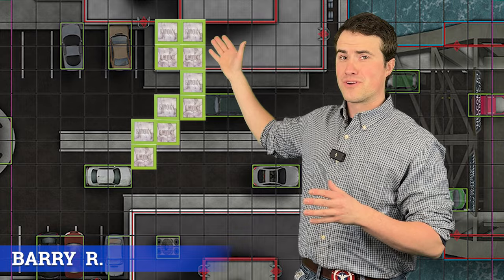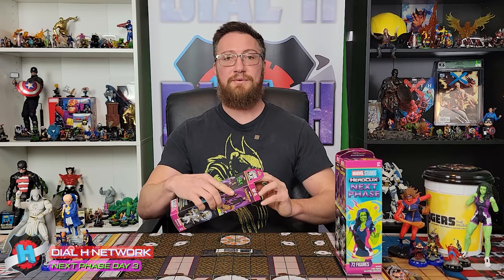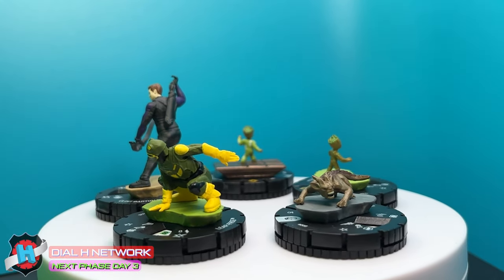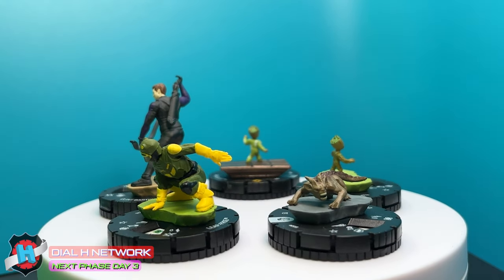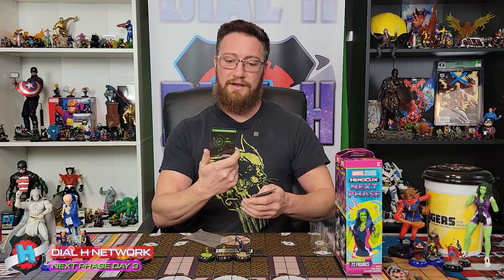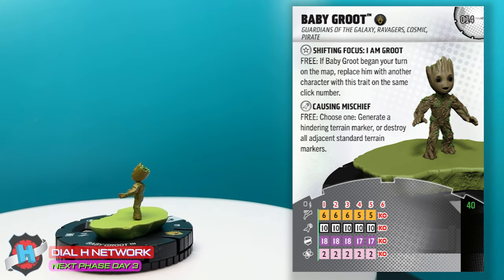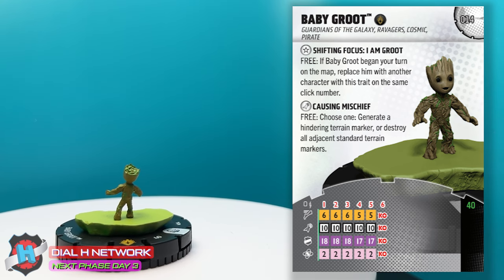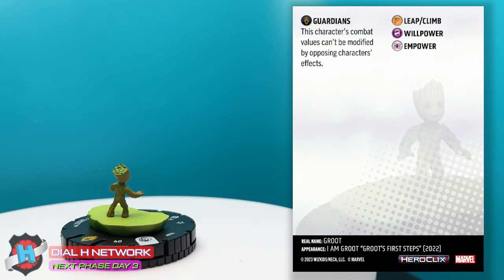HEROCLIX NEXT PHASE: Unboxing Day Three!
NEXT PHASE KEEPS ON COMIN'! Join us for day three as we go over the **8th booster of our brick! Throughout this whole week, we'll be opening a new booster, as well as highlighting an individual figure through YouTube Shorts! You won't want to miss a minute of this.